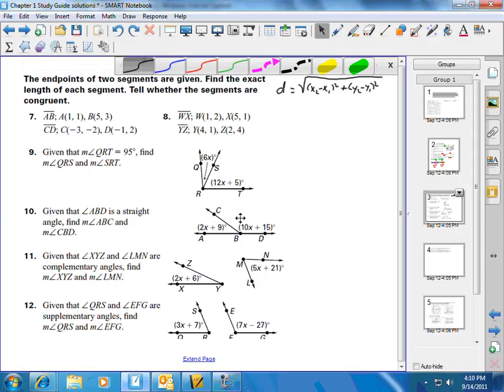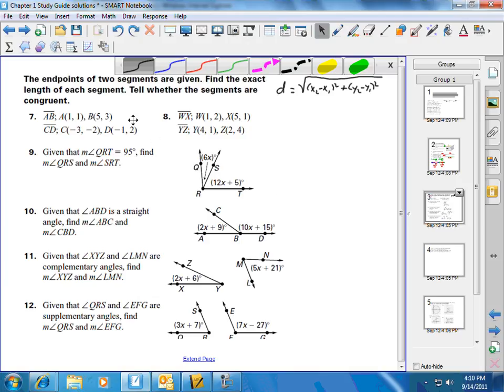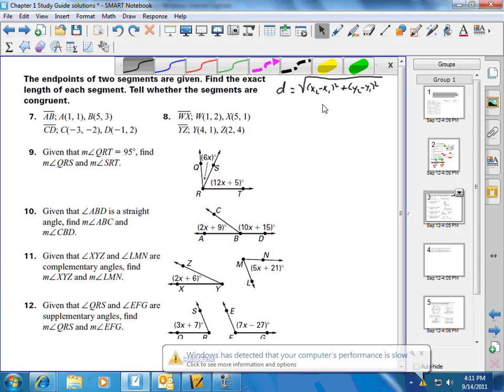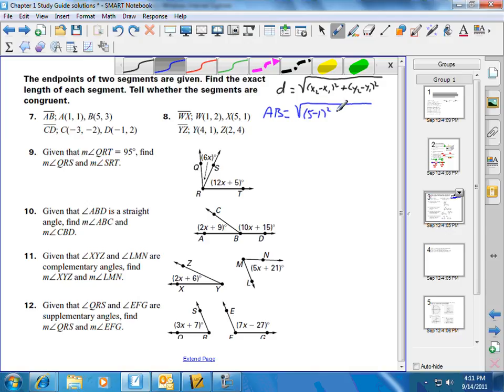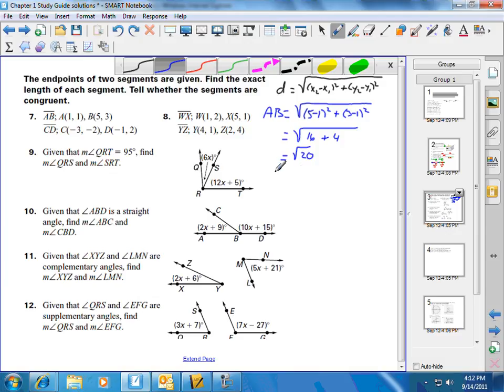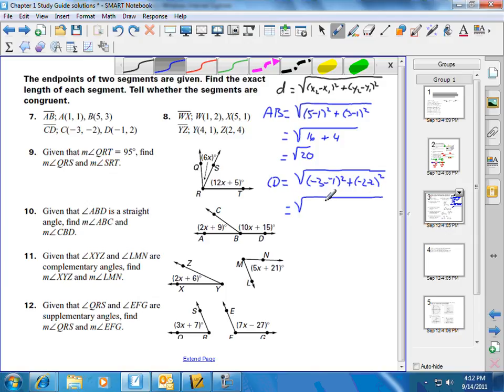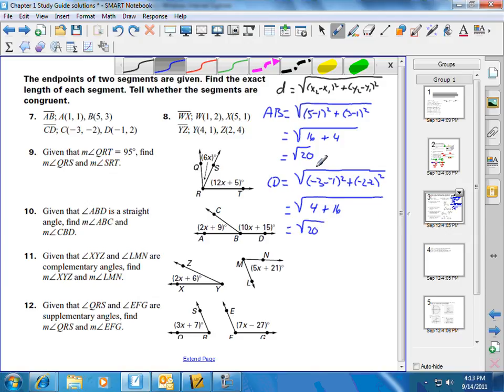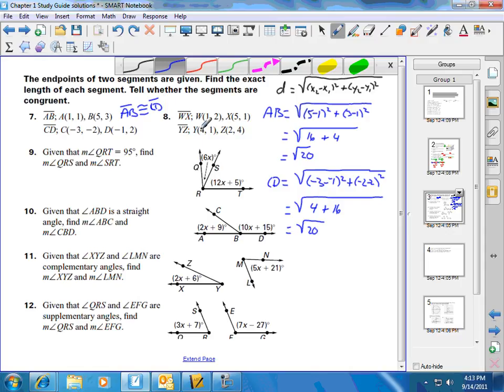Ch 1 Pretest Sol. 7-8.wmv